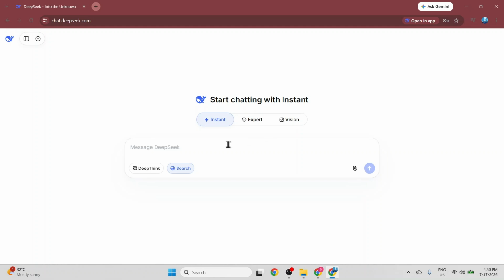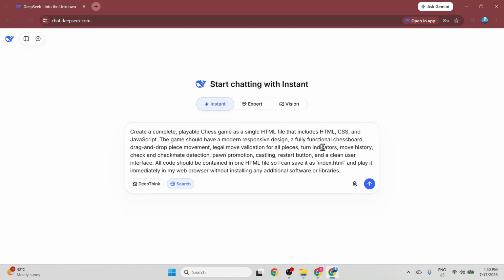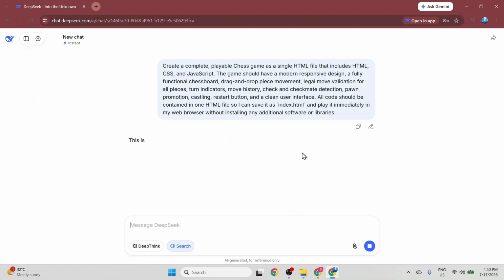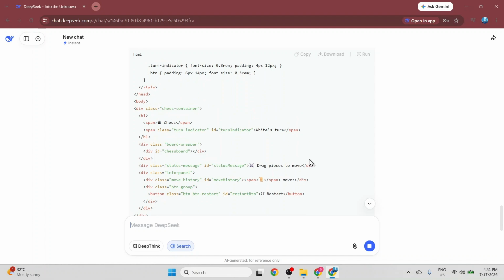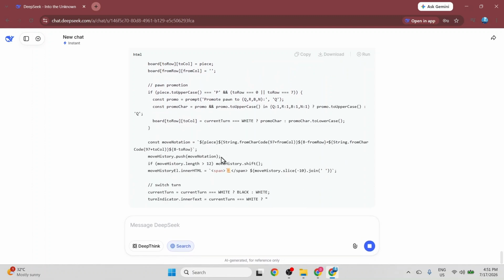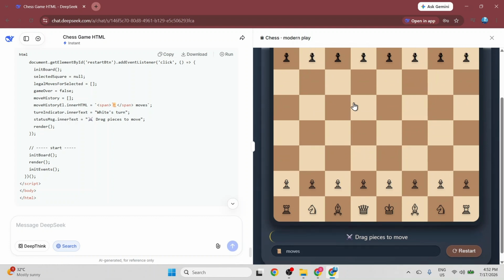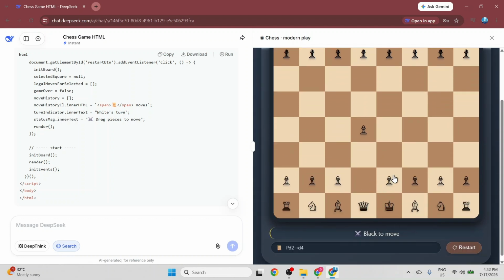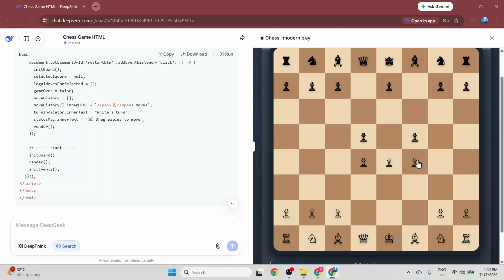How To Build A Chess Game With Deepseek Ai In One Prompt